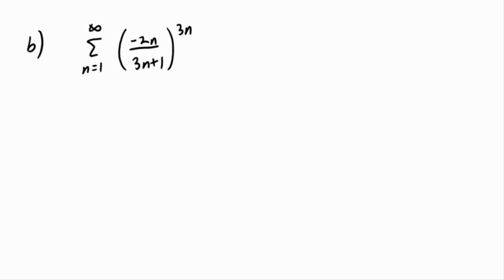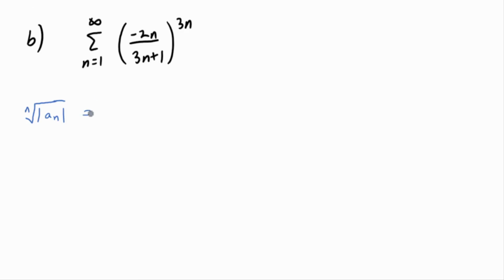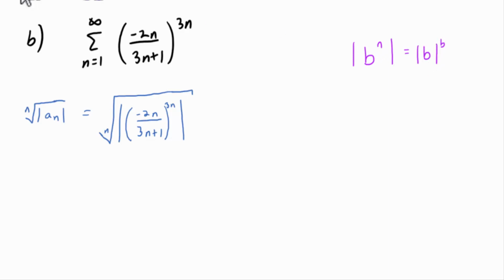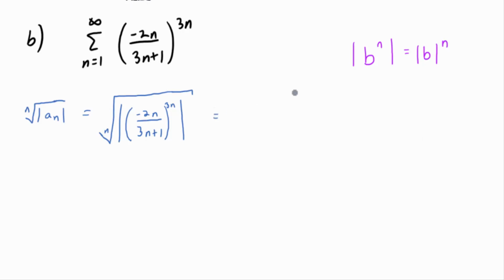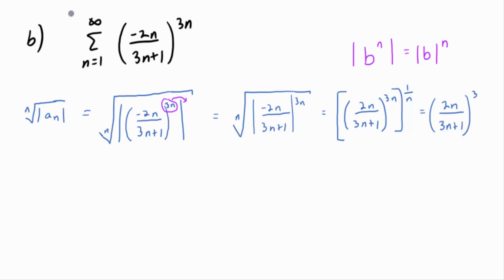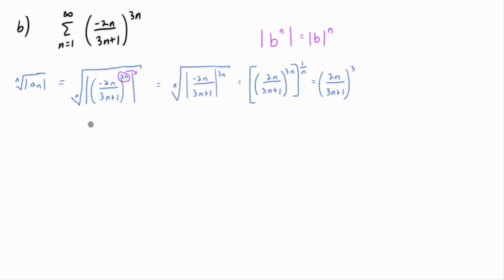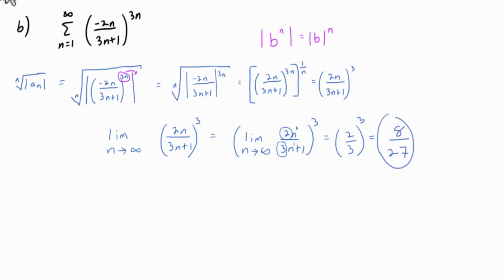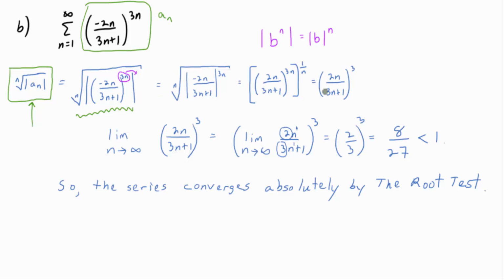Video 11.6.6: The Root Test Part B